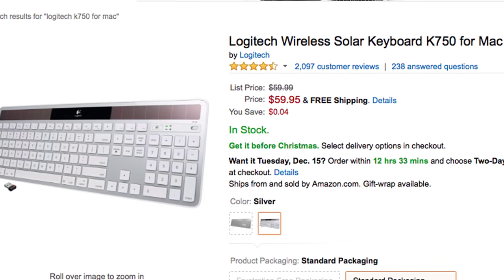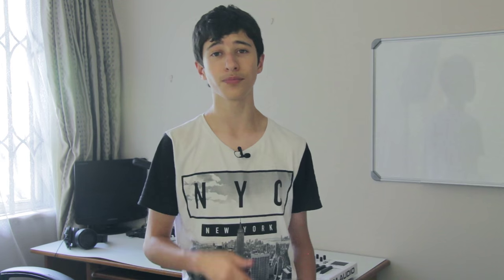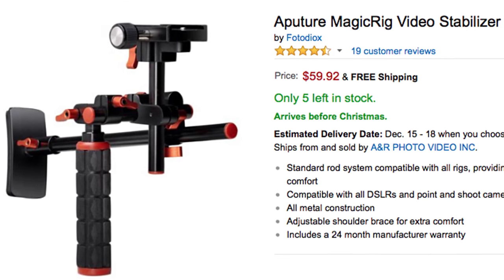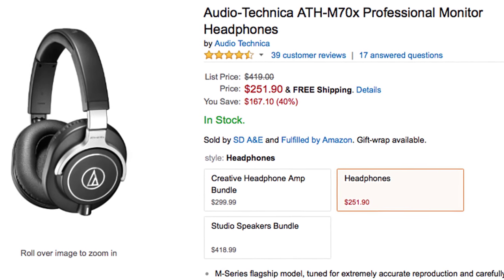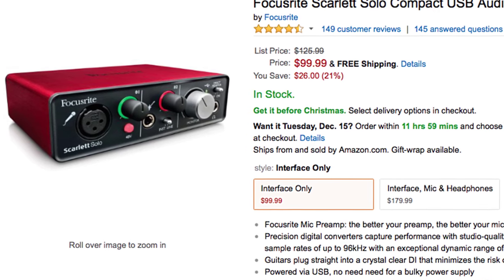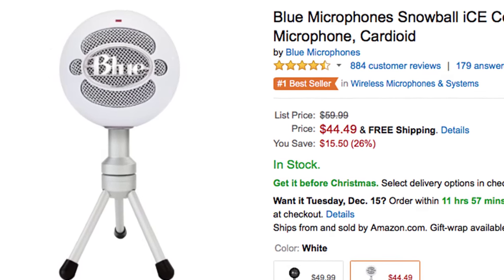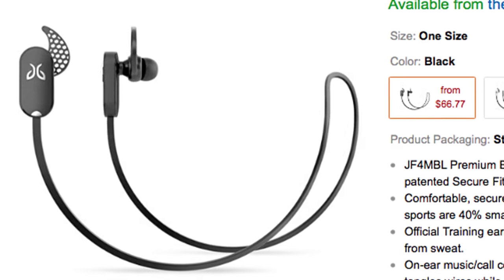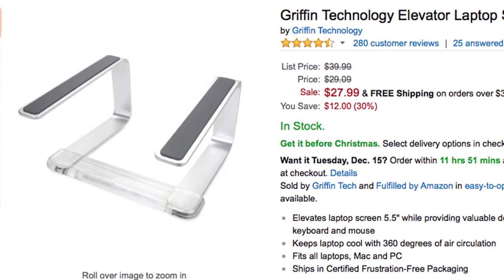Best Christmas Tech Gifts Under $100!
Logitech K750 Keyboard:

Logitech Master MX:

Canon EF 50mm F1.8 II:

Aputure Magic Rig:

Audio-Technica M40x:

RØDE VideoMicro:

Focusrite Scarlett Solo:

Blue Snowball Mic:

Jaybird Freedom Sprint:

Twelve South HiRise Stand for iPhone:

Griffen Elevator Stand: